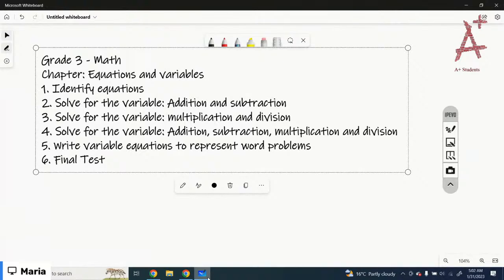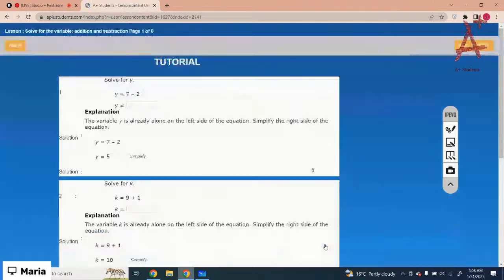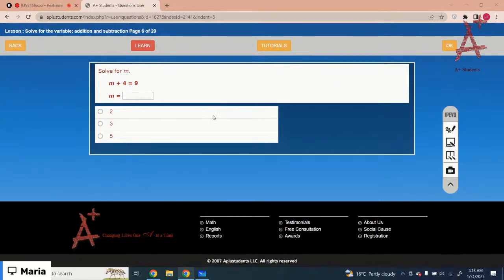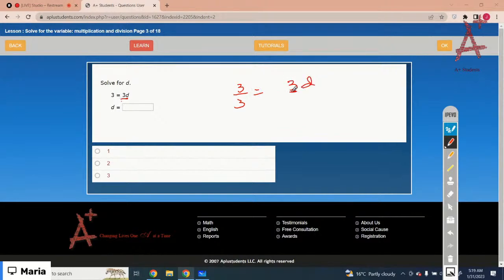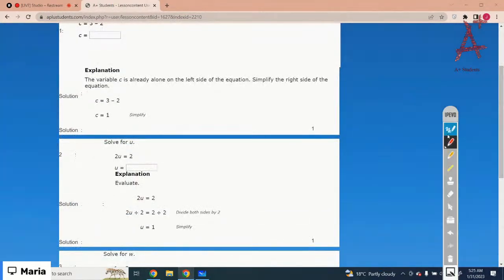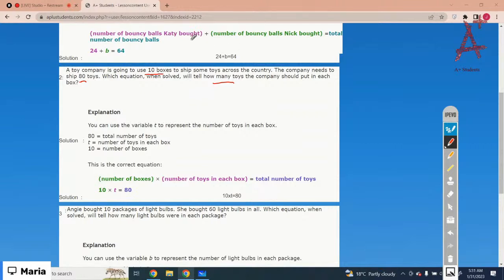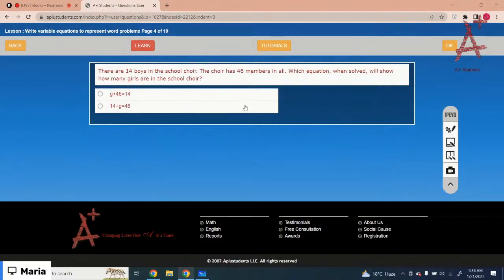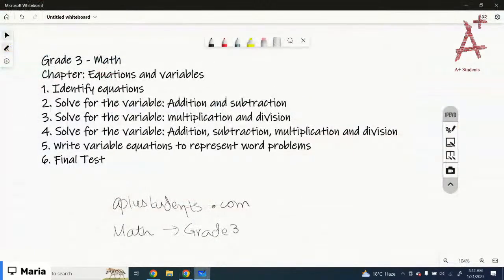Grade 3 - Identify equations, Solve for the variable: Addition and subtraction, Solve for the var…